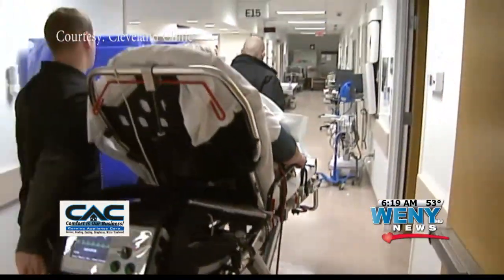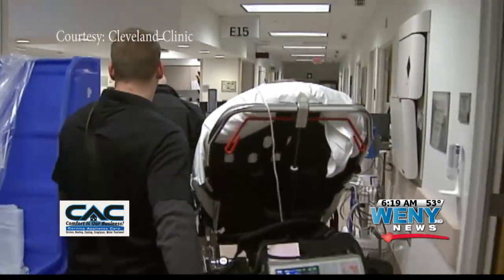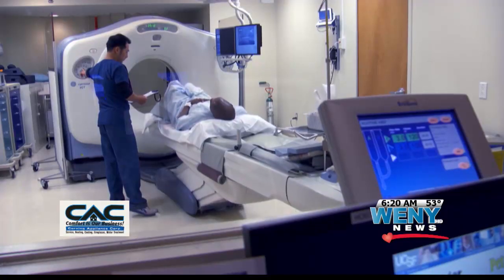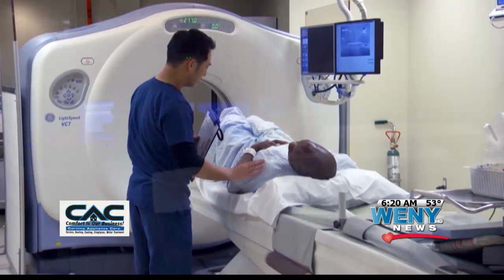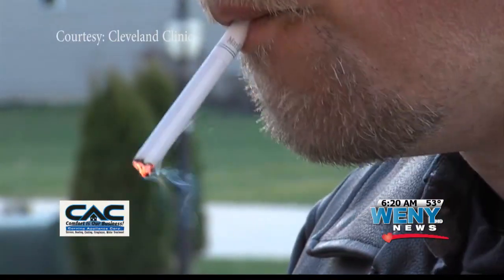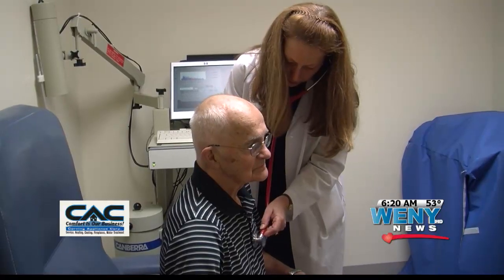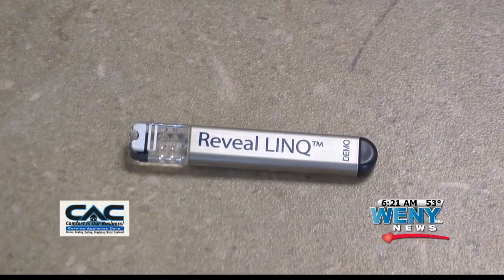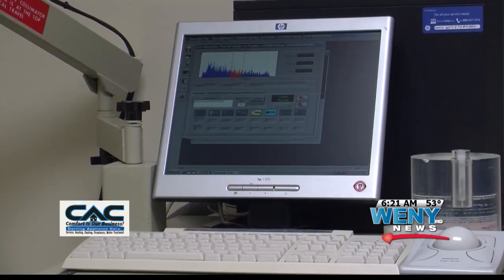Family Health Stroke Prevention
WENY's Leanne DeRosa reports